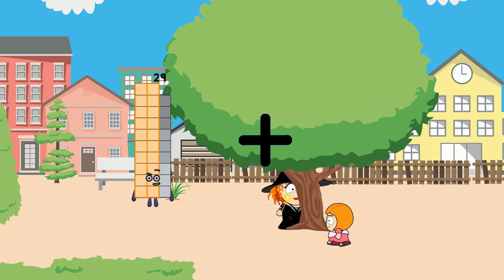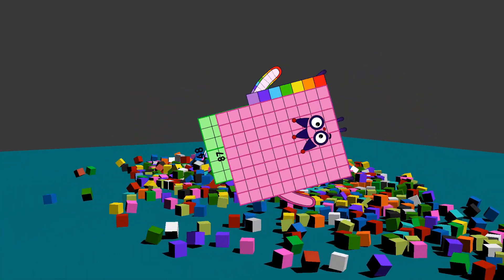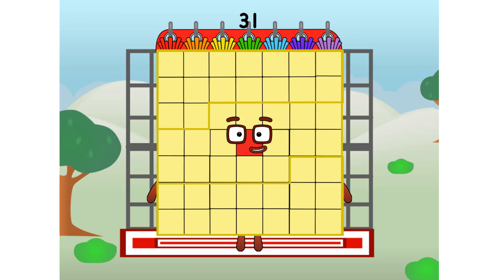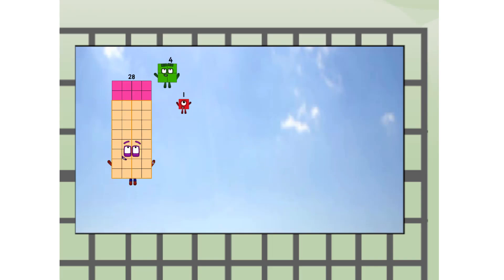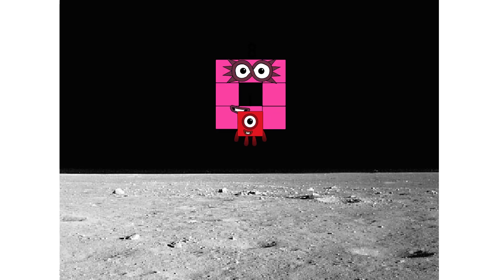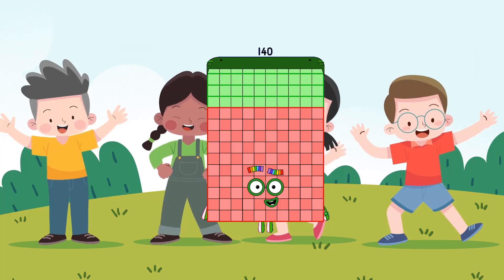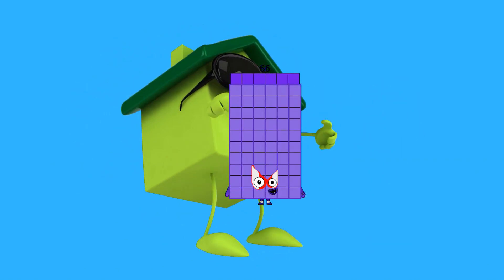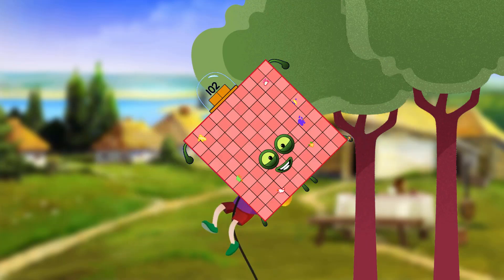Numberblocks Math: Numberblocks Series 7 | Numberblocks Series 7 Step Squad | LEVEL 2 | #387